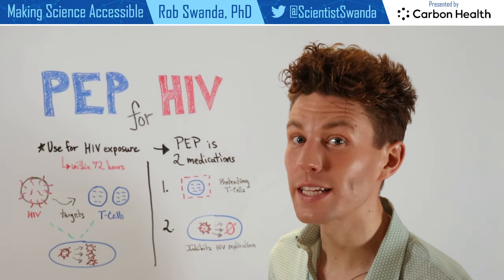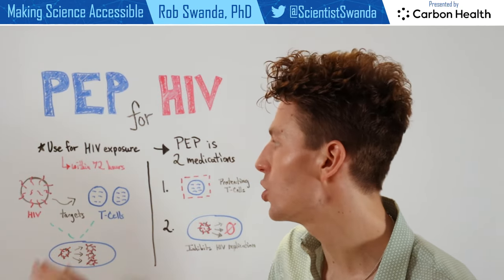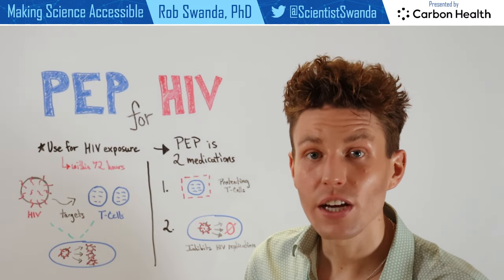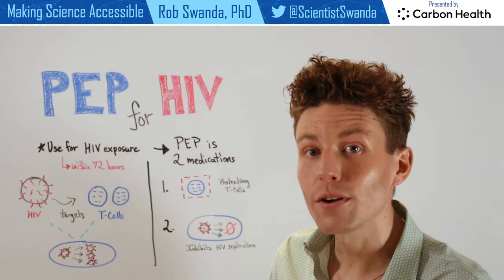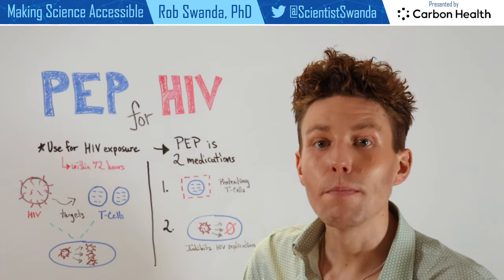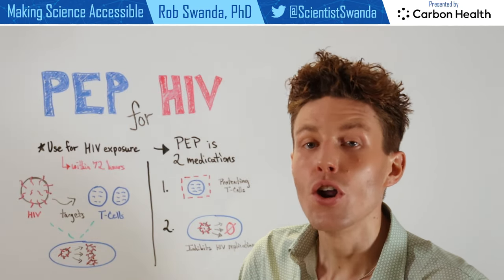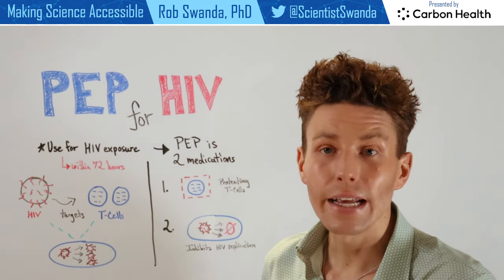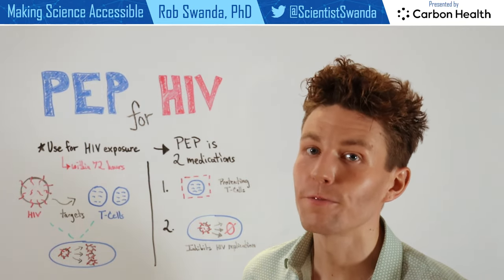How PEP for HIV Exposure Works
PEP, post-exposure prophylaxis, is a medication meant to prevent or control the spread of an infection or disease. PEP for HIV is a prescription containing two medicines that are taken within 72 hours after a possible HIV exposure to prevent HIV infection. An exposure can occur during sexual activity, sharing of needles, or occupational if working in a facility that handles the virus.